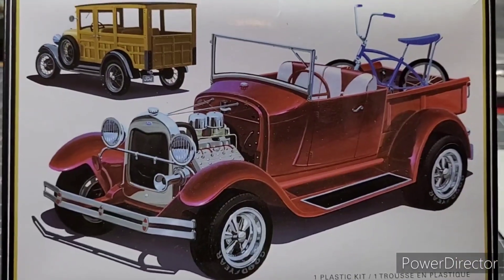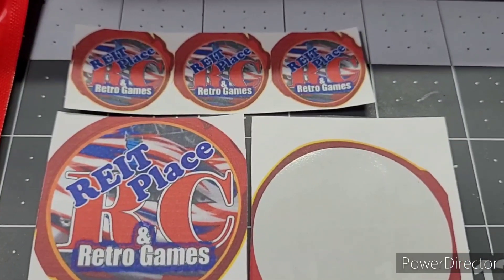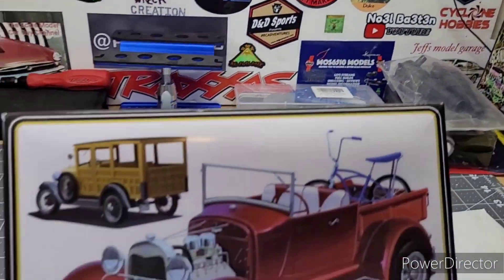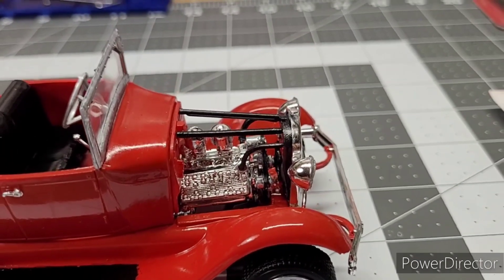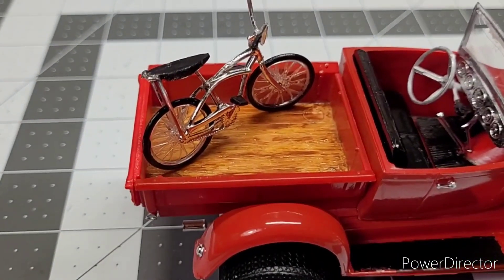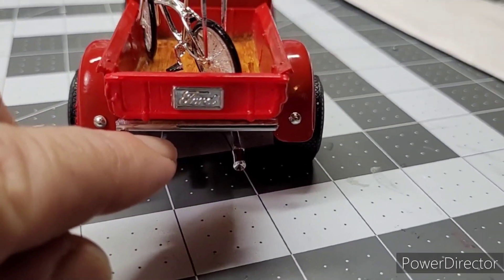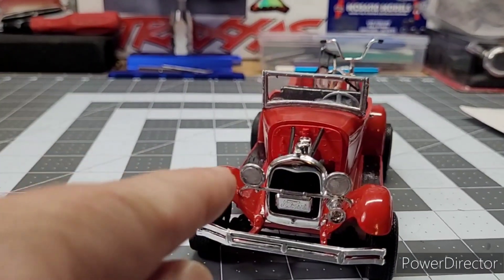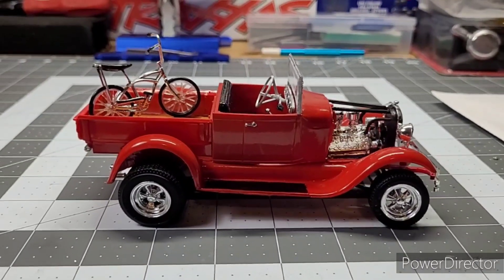Ramblers69 Appreciation Build & Reit Place & Retro Games Shoutout